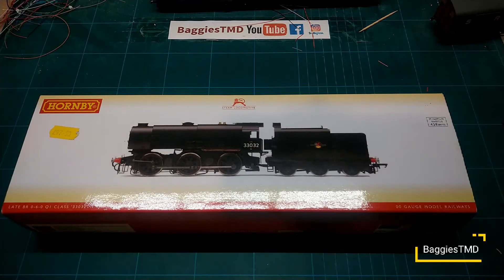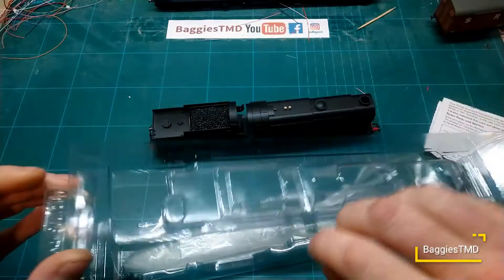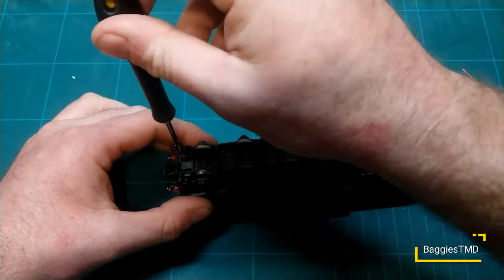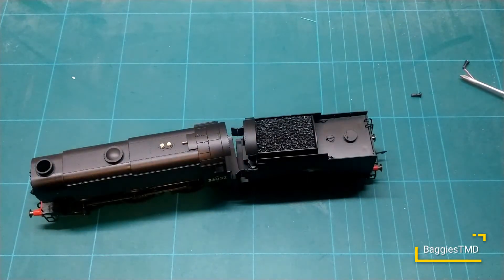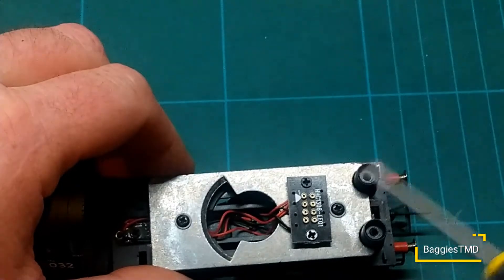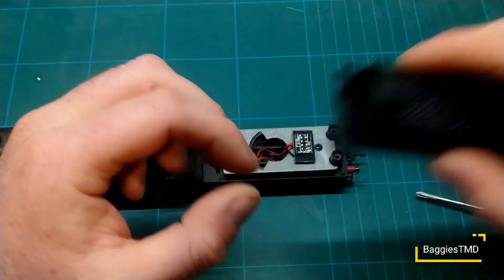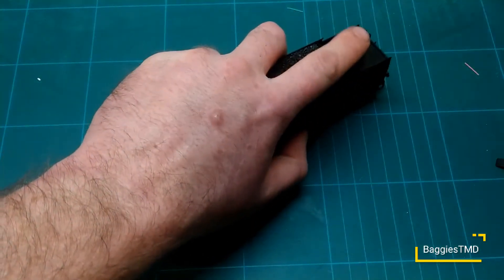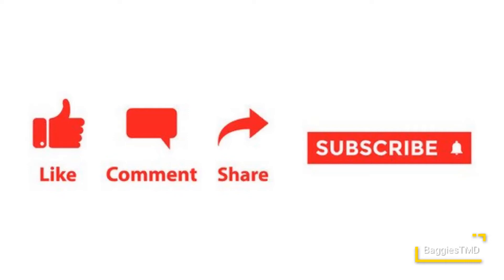How Too!! (fit a decoder in a hornby Q1)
Let's check out how to fit dcc to a hornby Q1